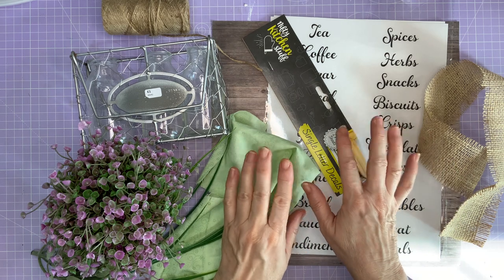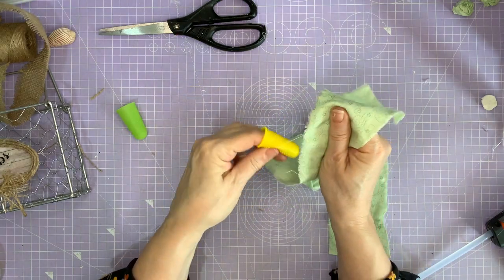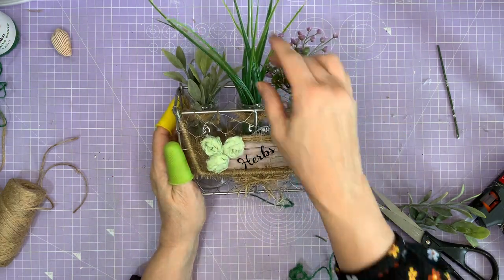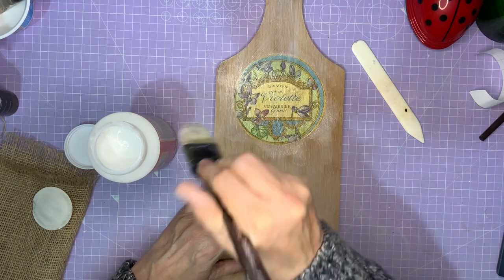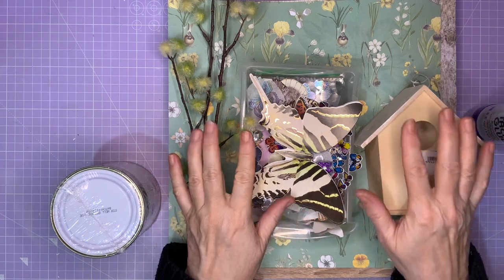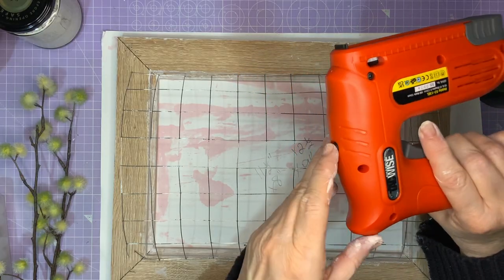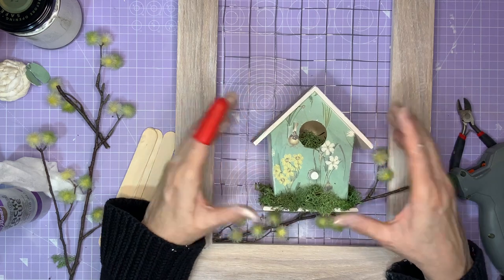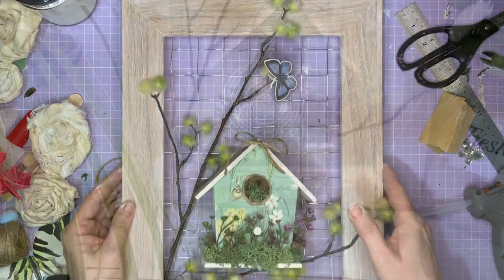3 Spring Decor DIY ideas 2022 | High end looking craft | Upcycled thrift store buys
3 Spring Decor ideas for your home. These high end looking craft ideas are made from mainly upcycled buys from thrift stores. See what you can do with a little bit of paint and a few extra supplies.

I hope you enjoy the video and hope you click the like button. Which one was your favourite?

I hope this video inspires you to give it a try. As long as you have fun, then the journey will have been worth it.

My Etsy shop

Don't forget ... Have fun!